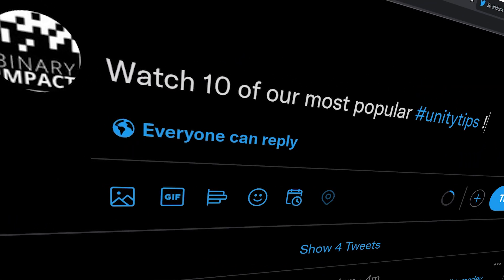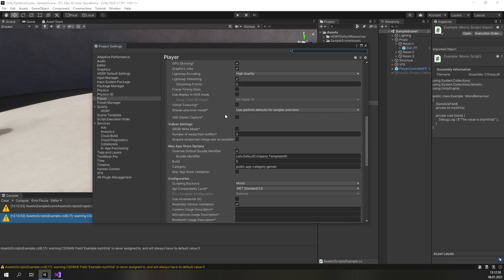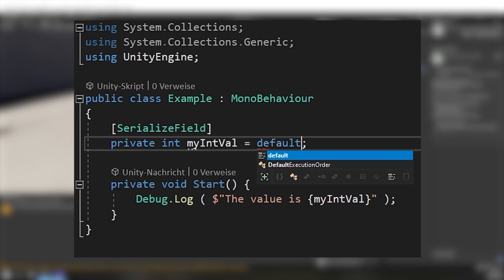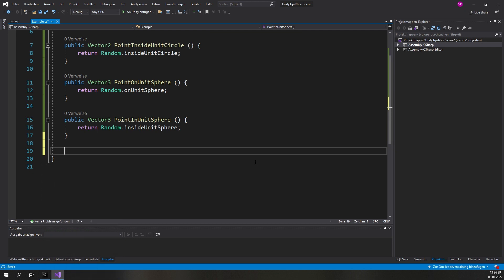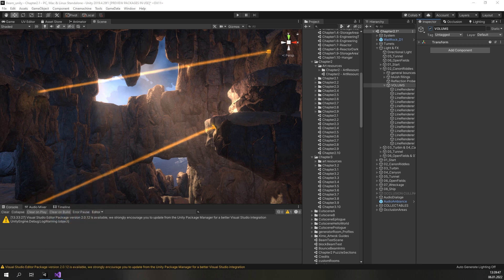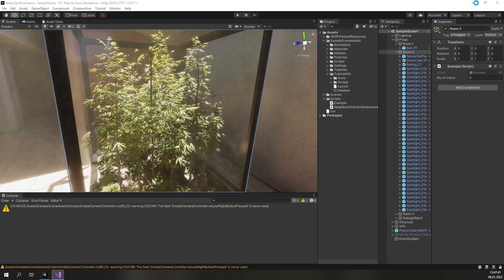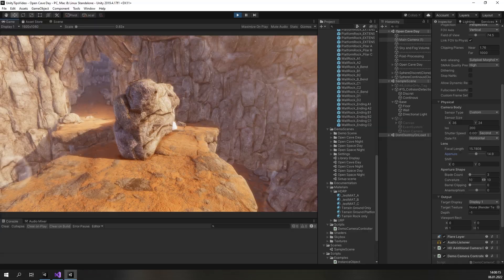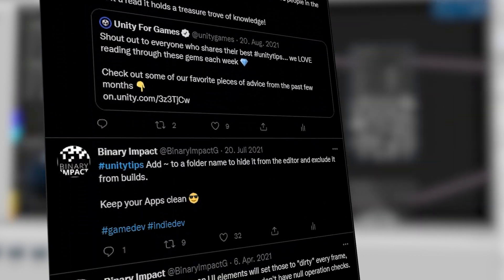10 of our most popular Unity3d Tips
On our Twitter we have a unity tip every Tuesday this is a collection of the most liked ones!

00:00 Introduction
00:18 Activate and Deactivate
00:40 Warning 0649
02:26 Degree to Radians
03:04 Random points on circle and radius
03:52 Extension Methods
04:18 Cheap Volumetrics
04:57 Editor tag
05:26 Reset a component
05:41 Continuous collision detection
06:35 CompareTag
07:20 Conclusion

Find the original tips here:
Save a few mouse-meters each day: shift + alt + a activates or deactivates the currently selected gameobject

If you use the pattern [SerializeField] private int _myVar; and stumble upon the warning 0649 here are three ways to deal with it

Of course it is very good to know how to get from degree to radians ( rad = deg * PI / 180 )
But you could also use one of the constants from the Mathf library ( Mathf.Deg2Rad )

Two functions to return random points on a circle & a sphere, given a radius. We wanted to highlight two very useful methods in Unitys Random class.

You can use extension methods to add functionality specific to a particular enum type. In our example we use an enum to define neighbors on a square tiled board. And we add quality of life methods to the enumeration.

You can use a LineRenderer for cheap fake volumetrics in the background to improve your visuals.

Use the predefined tag EditorOnly to get objects automatically removed in your builds. Pretty handy for debugging objects which you do not need in the release version.

Use the reset method to fill your values with standards. Very usefull to reduce the amount of drag and drops.

Do you miss collisions on fast moving objects? Set the collision detection to continuous in the attached Rigidbody to catch them.

Using gameObejct.tag in any check is about 50% slower than using gameObject.CompareTag